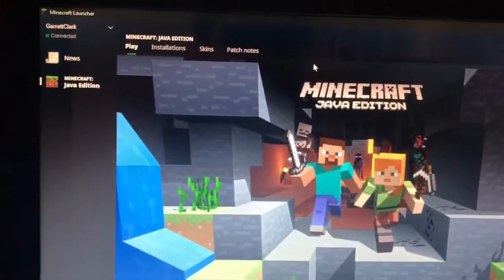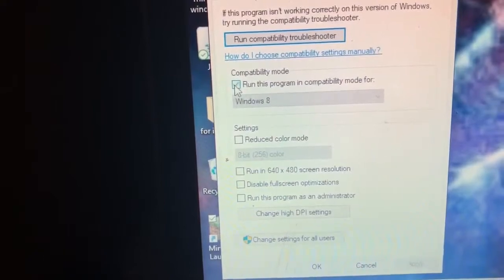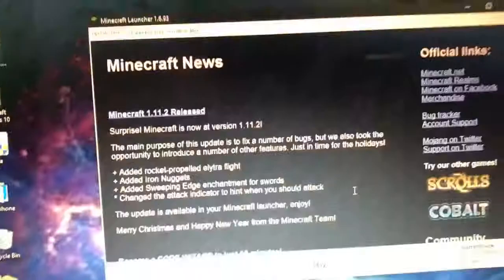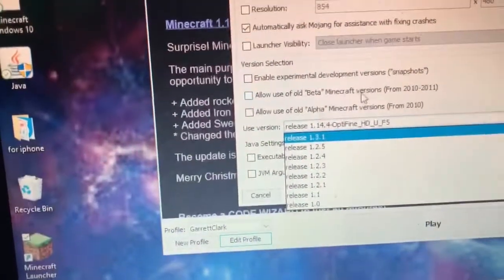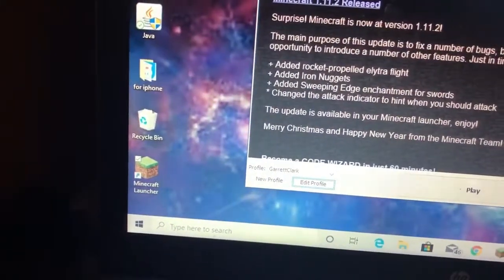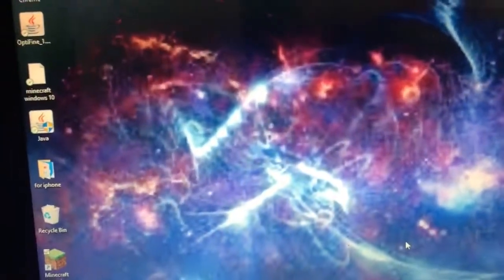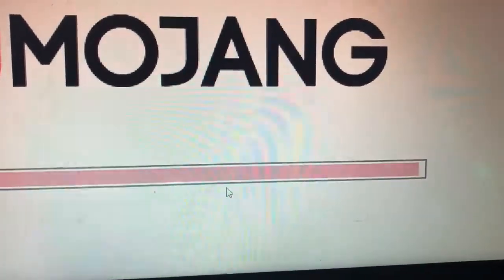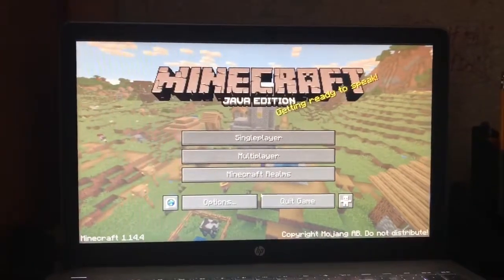How to fix Minecraft not launching ( happened to me )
1 right click Minecraft
2. Select compatibility
3. Select run compatibility for
4. Select windows vista
5 . Sign in
6. Hit ( follow next steps to run an older version)
7. Edit profile
8 . Look for version
9 . Select your version

My other editing software ( PS costs 60 or 90 $ but if you get it right now for 39$ or 70 $ ! till February 15th ) PS. not sponsored )

Where I edit videos: iMovie by Apple and LumaFusion by Luma Touch LLC

T
H
A
N
K
S

F
O
R.

W
A
T
C
H
I
N
G

R.

W
A
T
C
H
I
N
G